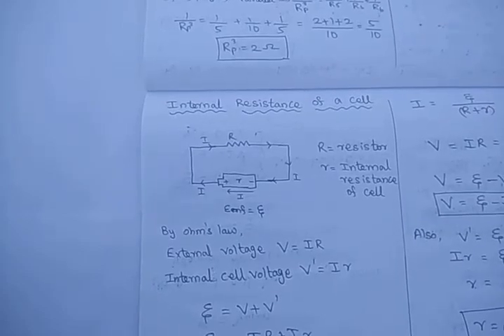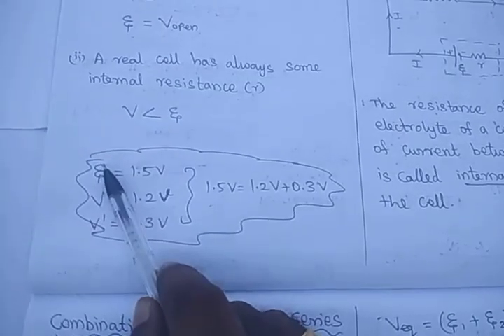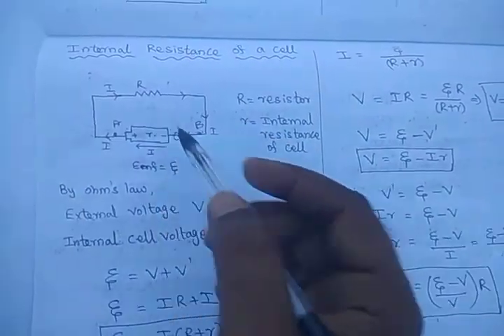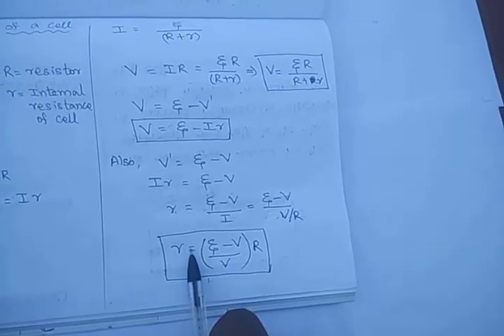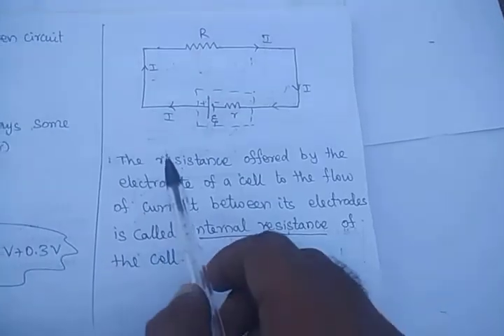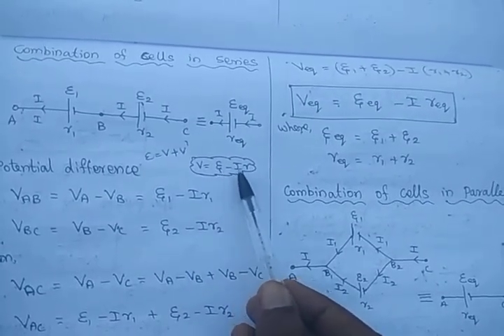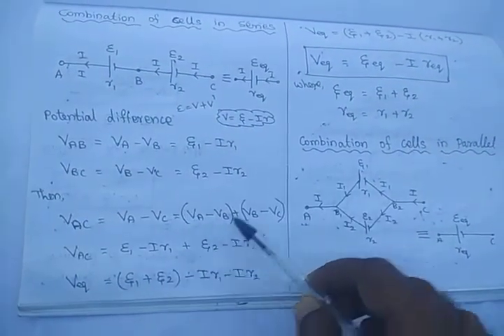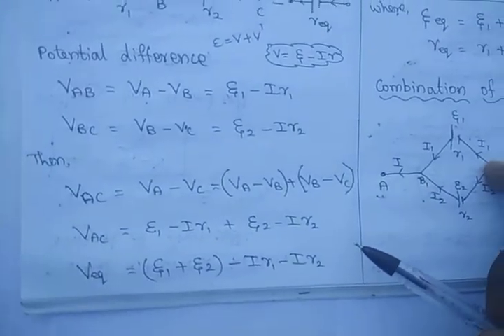Class 12 session 35 Internal resistance of cell - combination of cells in series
Internal resistance of cell - combination of cells in series